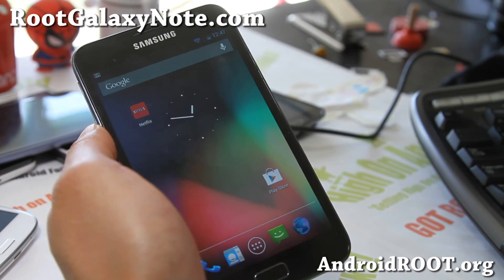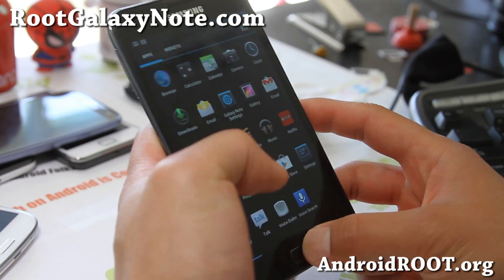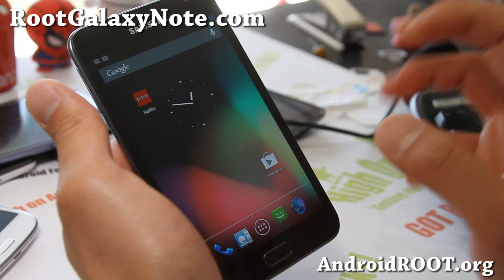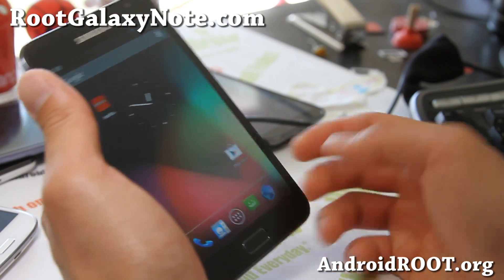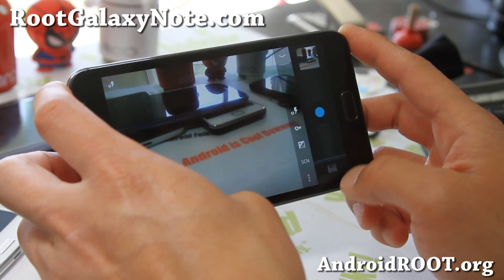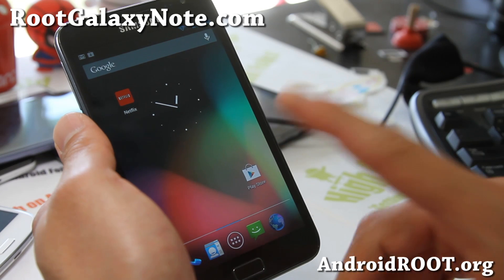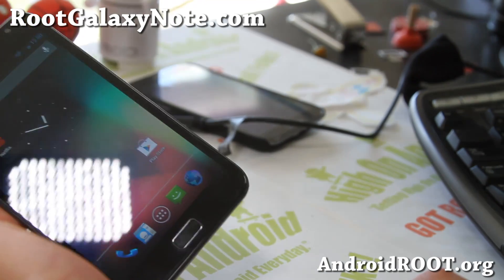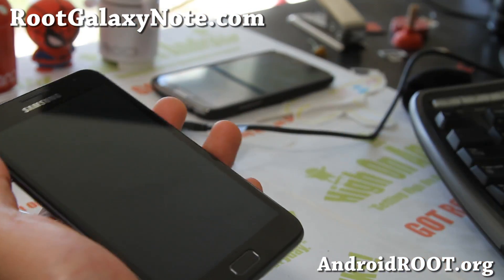Super Nexus Jelly Bean ROM for Rooted Galaxy Note! [Android 4.1.2]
Here's a quick overview of Super Nexus Jelly Bean ROM for your rooted Galaxy Note GT-N7000.   Try Android 4.1.2 today not tomorrow!